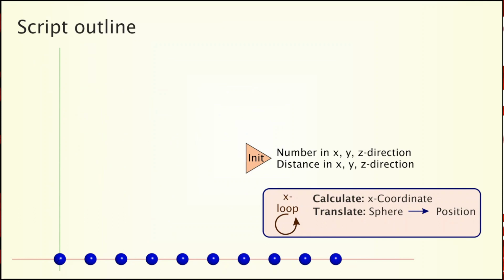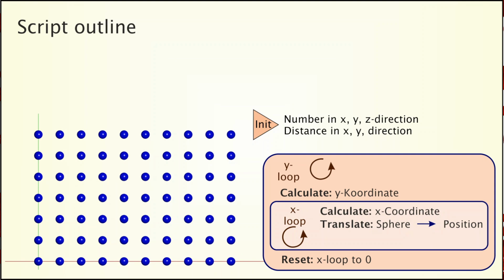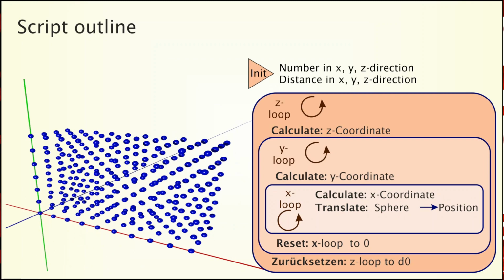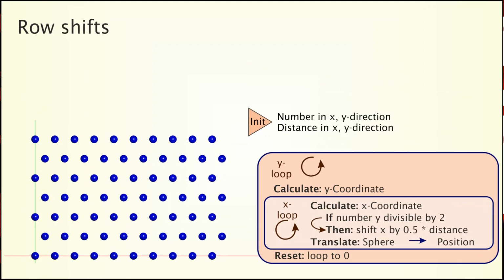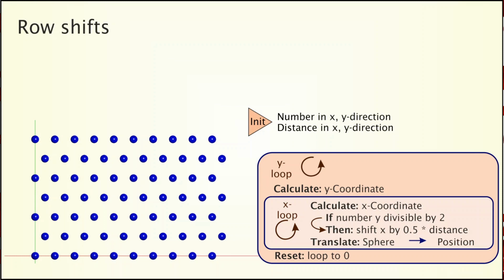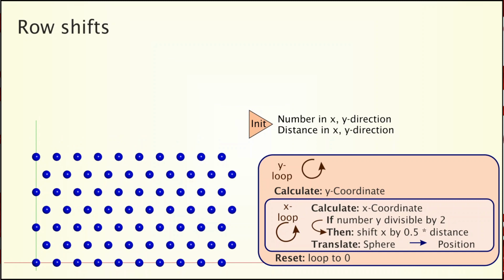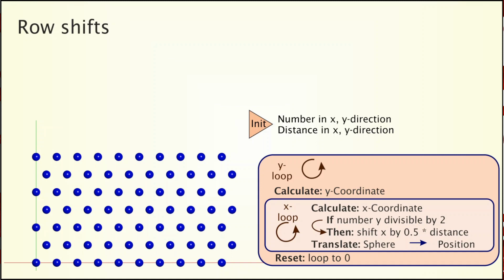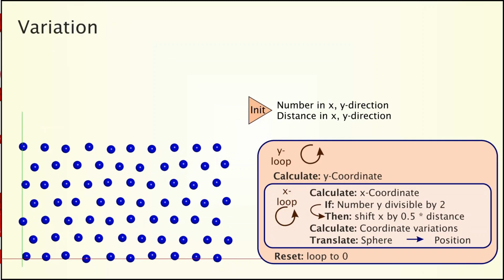Cartesian distributions - elements in the background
What are cartesian distributions and ho can we use them? Here we will learn how to generate 3D-cartesian distributions. Why do we need them? Most often you need a cartesian distribution to generate background settings. A seeminly random distribution of things - erythrocytes in this case. Using a few loops, it is pretty easy to do this.

A respective Pov-ray file is available at Github More information on using simple distributions for 3D-modeling is available